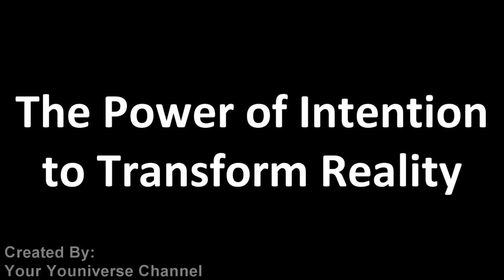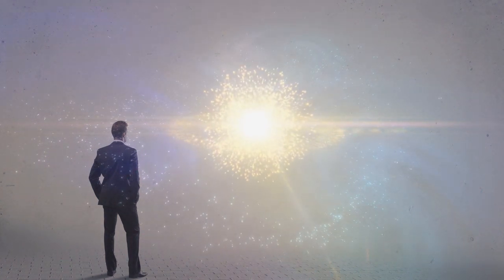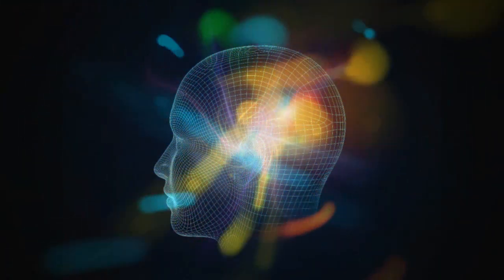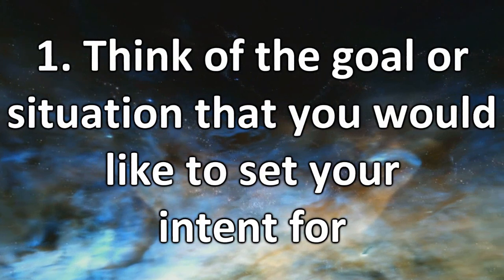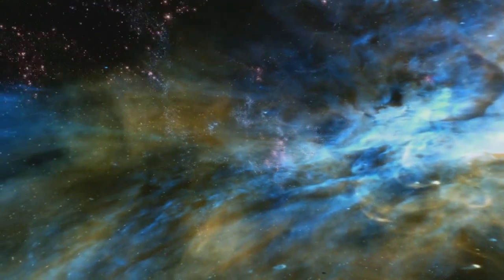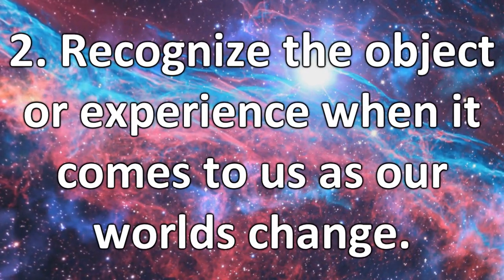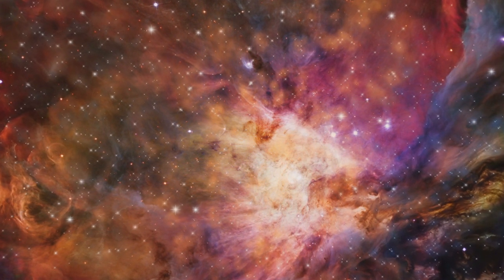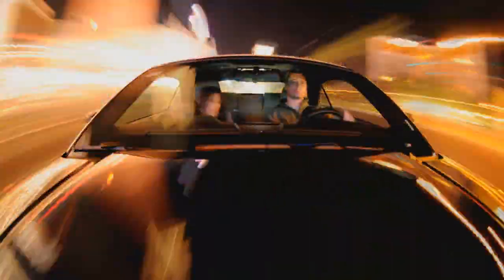The Power of Intention to Transform Reality (And How to Make it Work For You!)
Intention has the power to completely transform reality. ✅FREE Online Masterclass AND Meditation MP3 Download ➡️"How To Train Your Brain for EFFORTLESS Manifestation!"
✅ We are always creating our reality, and we bring it forth through our thoughts, actions and feelings. Setting intention plays a key role in manifesting what is desired. Intention is the starting point of every dream and the creative power that fulfills all of our needs. Everything that happens in the Universe is begins with an intention and we have the ability to use those intentions to transform our reality.

Law of Attraction does not bring positive results without positive beliefs and positive patterns. These principles are the secret formula to follow if you wish to align with your desires the way countless others have. You are a limitless creator.  Learn how to break free from self-imposed limitations and live the life you desire!

*Video Production/Content Copyrighted by Your Youniverse Channel

★ 50 Law of Attraction Exercises, Tips & Tricks to Hack Your Mind & Increase Your Manifestation Power➜

How to Use Your Inner Power to Manifest a Life of Success + Powerful Affirmations to Use! (loa)

To Learn How to Think is to Learn How to Live – Matter is Shaped by Mind (law of attraction)

How to Move Past Limited Beliefs & Create the Life You Want – In Five Steps (law of attraction)